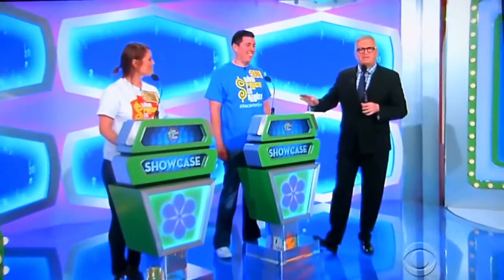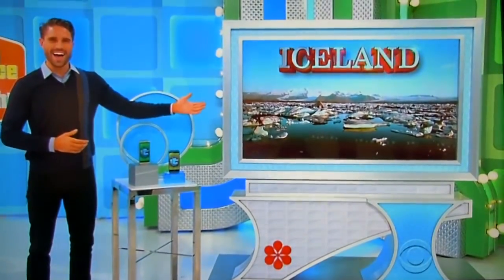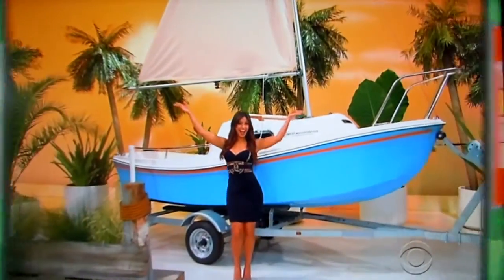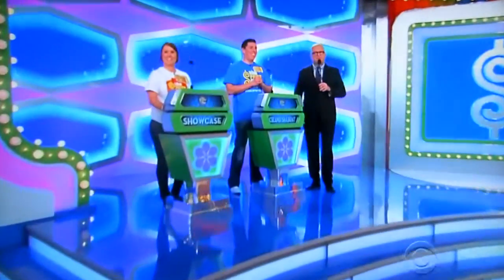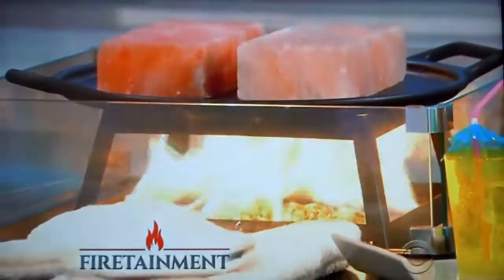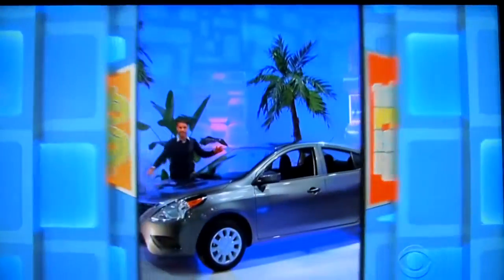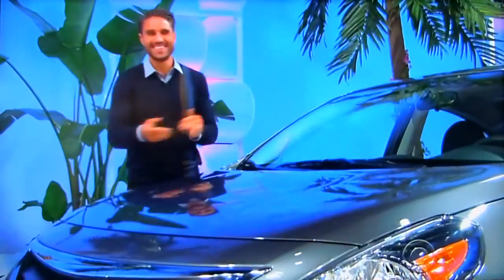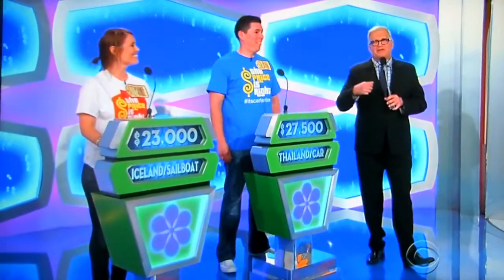The Price is Right - Showcases - 3/24/2016